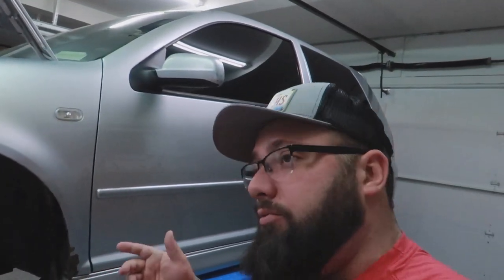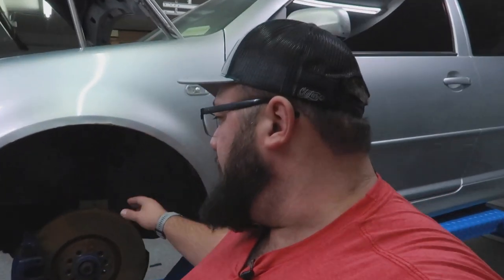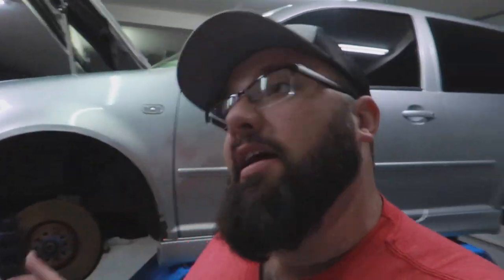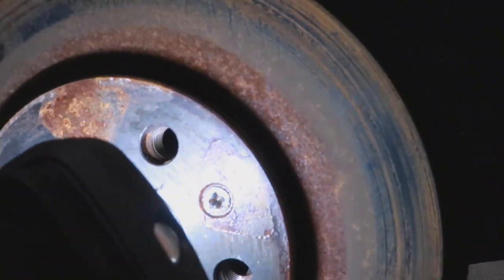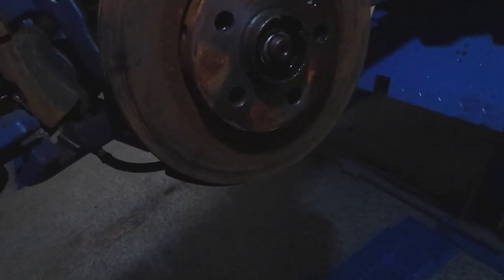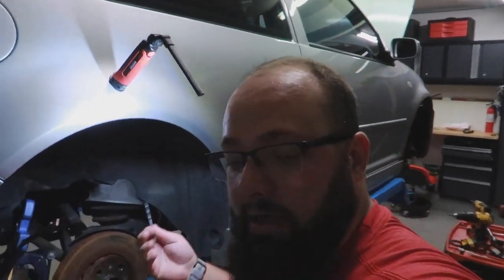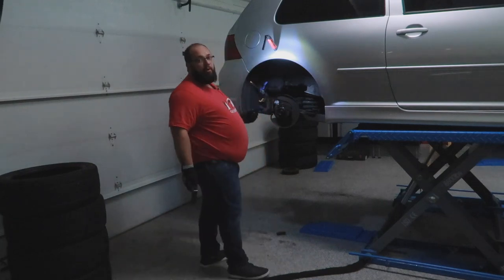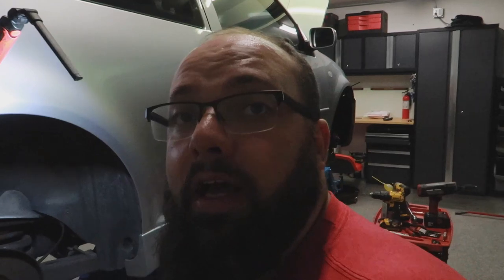VW MK4 R32 Tear-down, Removal of the Calipers, Brakes, Rotors! The Project Car Rebuild Pt. 4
The CHEAPEST R32 Project Car Rebuild Pt. 4.  Tear-down,  Removal of the Calipers, Brakes, Rotors!

In this Episode I figure out how to remove my Rotors and Calipers on my MK4 R32 in the first video of my Series of Tearing Down my R32 to make it an Ice Racing Machine!